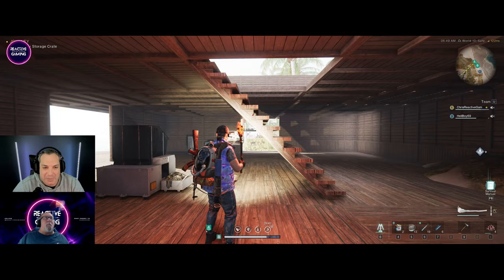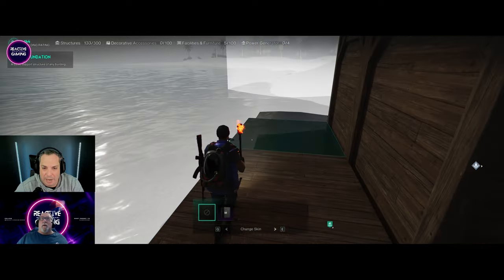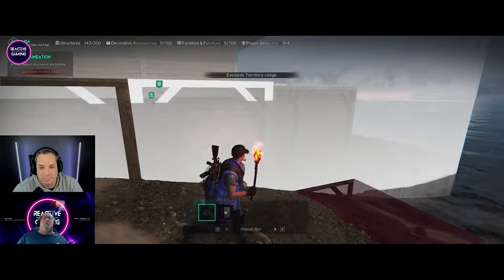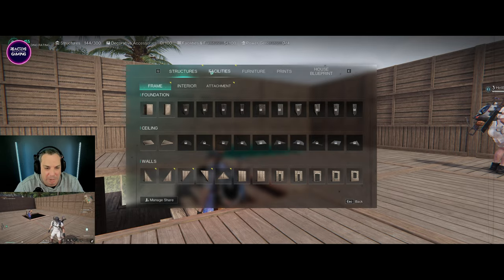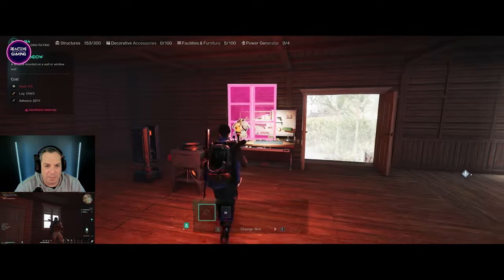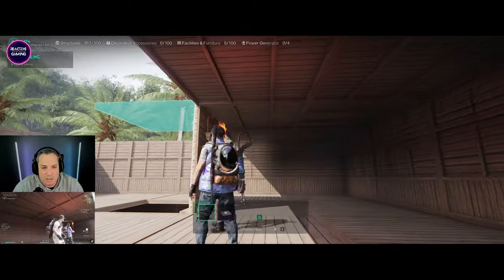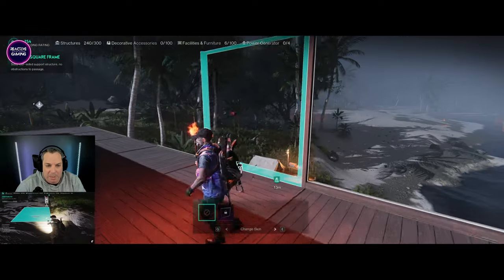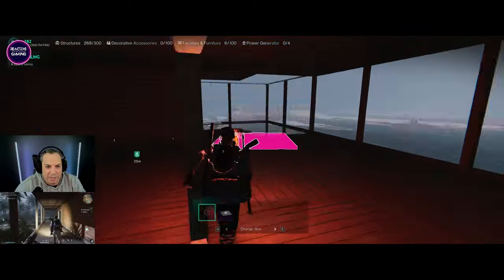The ULTIMATE Building Basics Guide In ONCE HUMAN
Are you ready to master the art of building in Once Human? Look no further! In this ultimate guide, we will take you through the building basics, crafting materials, leveling up, and essential strategies to help you thrive in this survival game. Whether you're a beginner looking for building mechanics or a seasoned player in need of advanced tips, this video is packed with valuable insights to enhance your gameplay. Join us at Reactive Gaming as we delve into Once Human's world and uncover the secrets to successful base building. Watch now to level up your gaming skills and dominate the game! disco-b3b9736